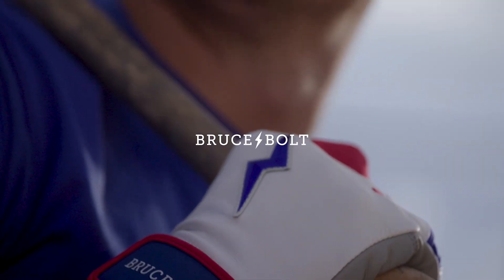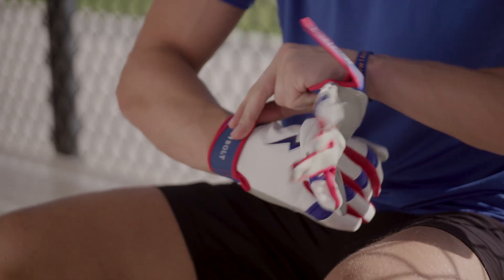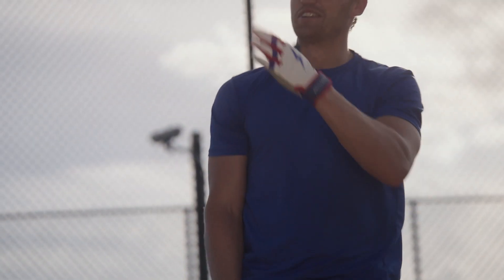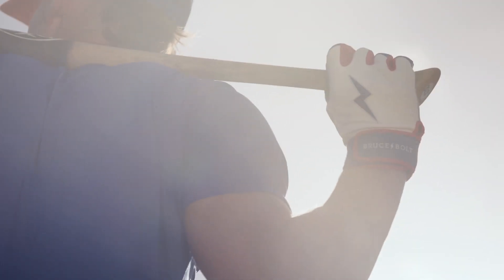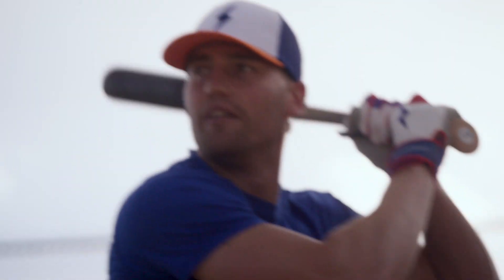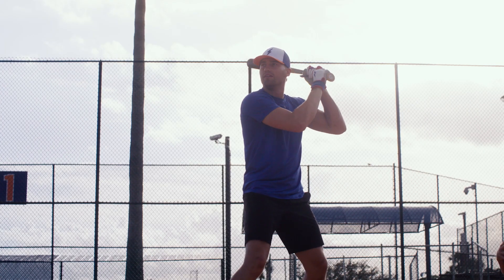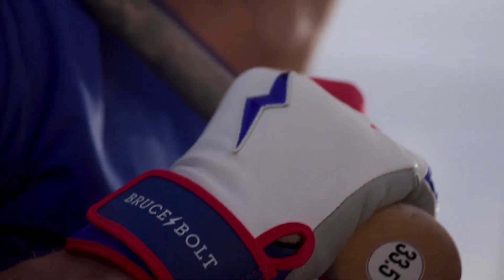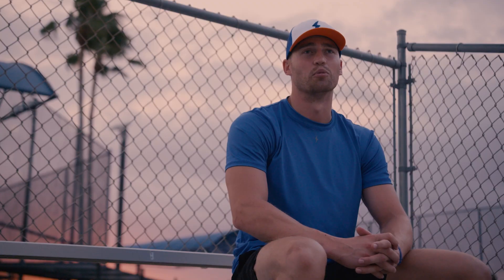Brandon Nimmo // New Signature Series Gloves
Get behind the design of New York Center Fielder and BRUCE BOLT Pro, Brandon Nimmo's, new Signature Series batting gloves. Learn why these USA colors remind Brandon of "home."

BE BETTER